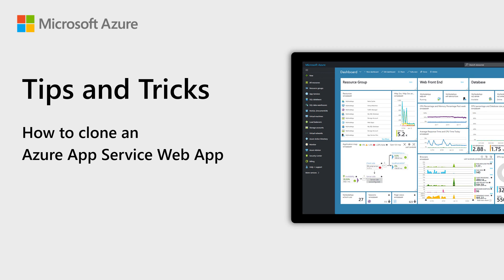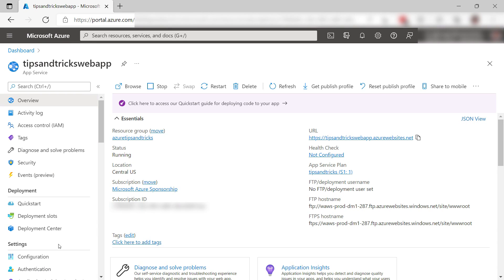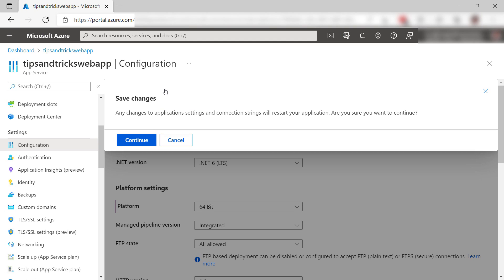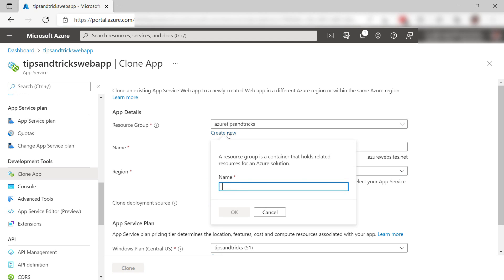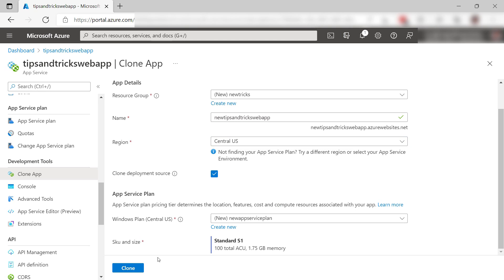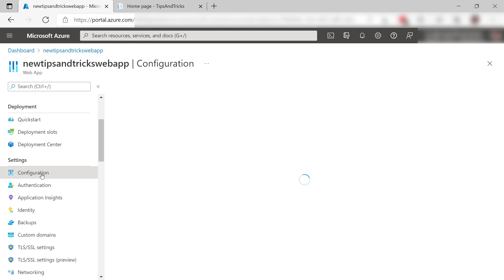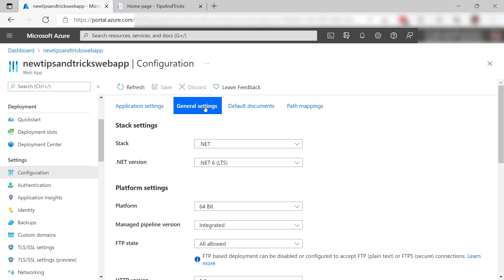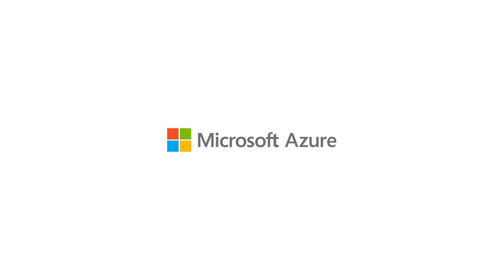How to clone an Azure App Service Web App | Azure Tips & Tricks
In this edition of Azure Tips and Tricks, learn how to clone an Azure App Service Web App.